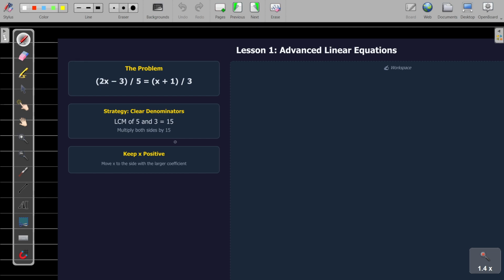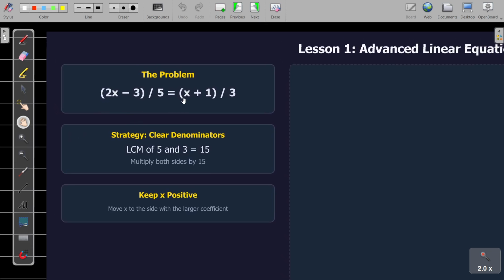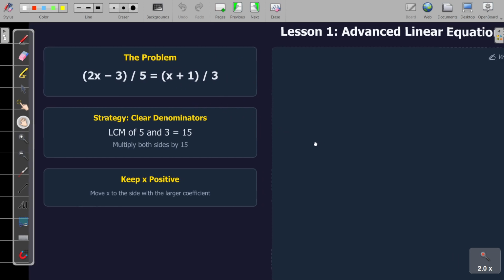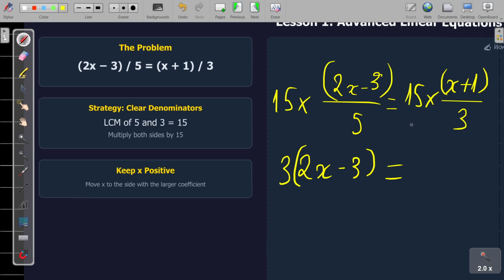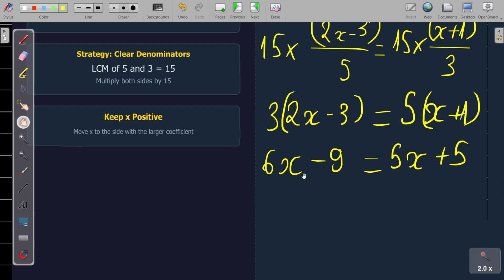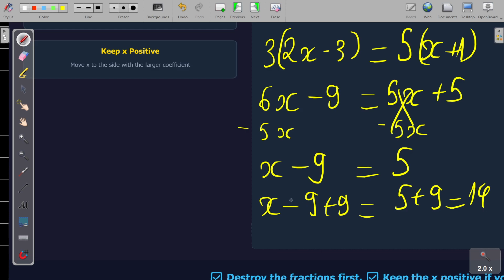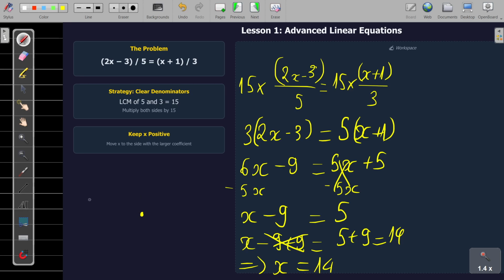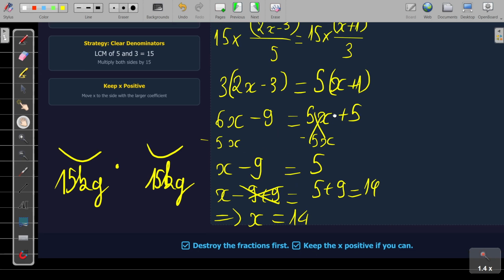Year 10 Maths: Advanced Linear Equations (AC9M10A01)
Topic: Solving complex linear equations with fractions and variables on both sides.

This lesson tackles equations that go beyond basic one-step solving. Covers clearing fractions by multiplying through by the LCD, handling variables on both sides, and keeping x positive for cleaner solutions.

Habits covered:
✅ Destroy the fractions first.
✅ Keep the x positive if you can.